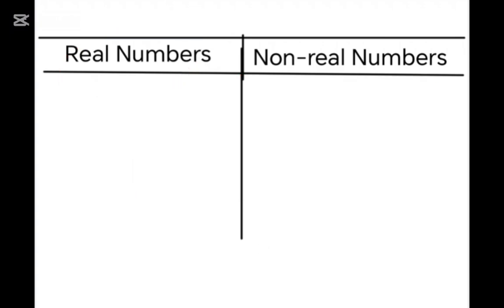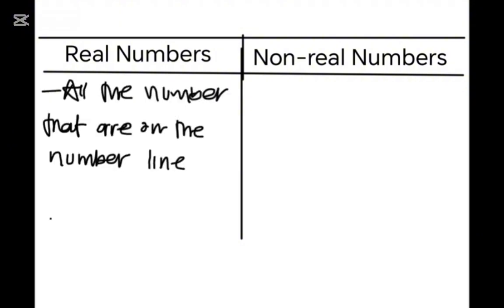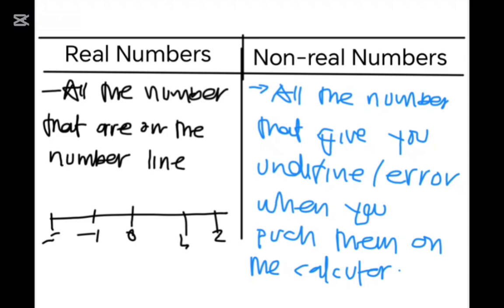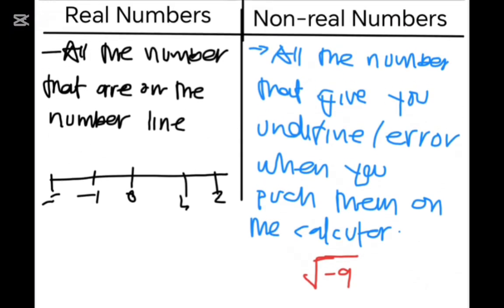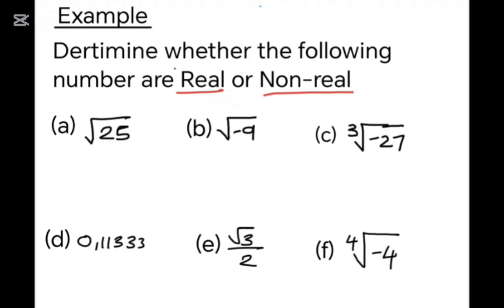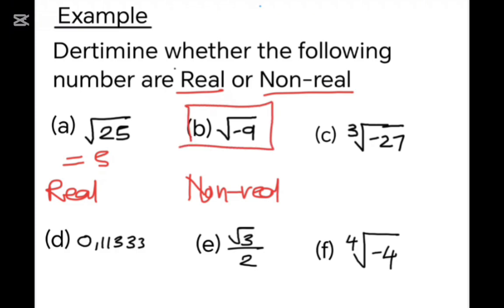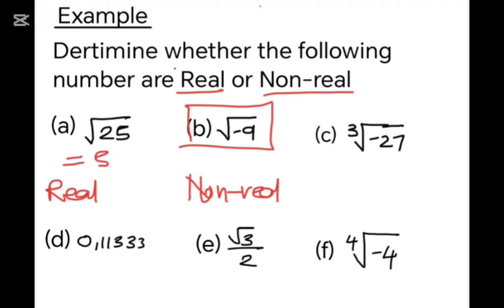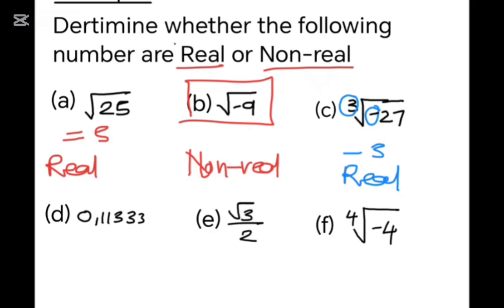Number System | Difference Between Real and Non-Real Numbers